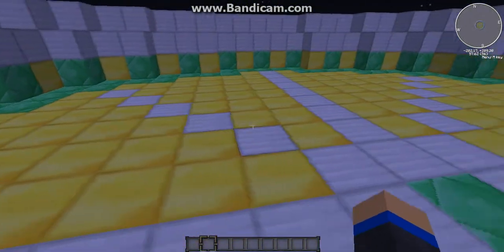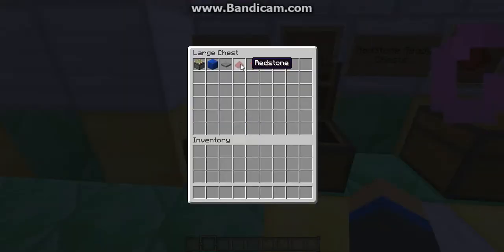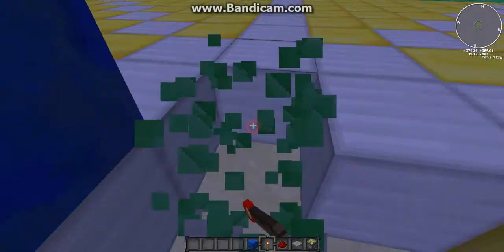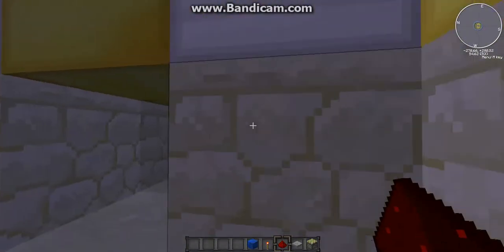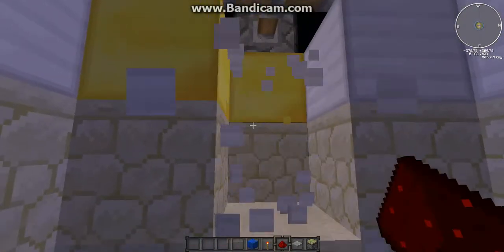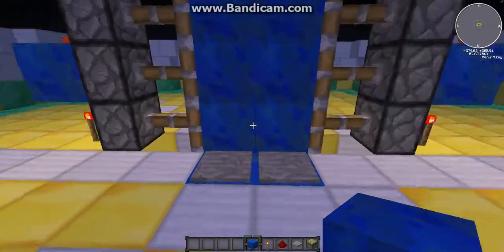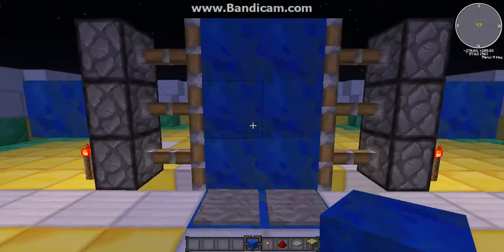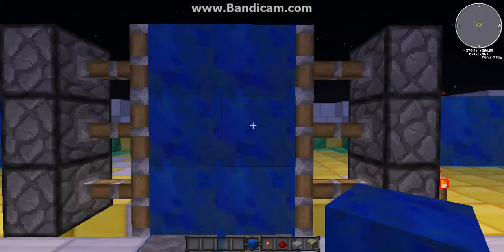Redstone Ready Tutorial #1 How to make a Sliding Door